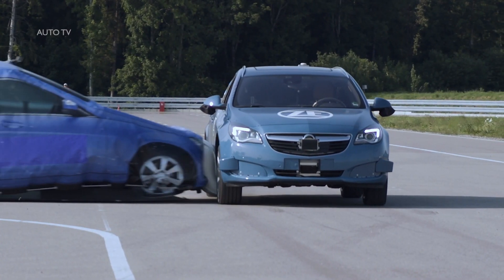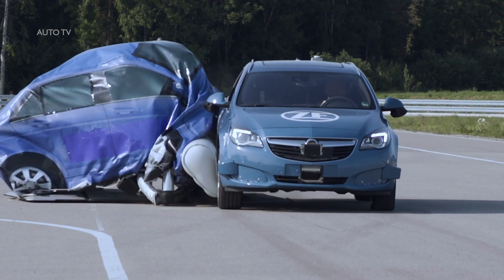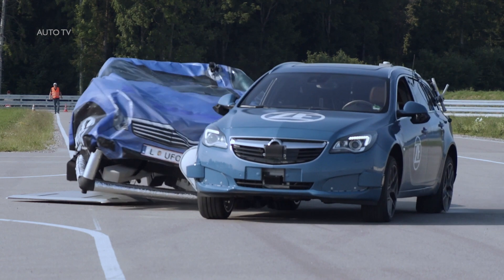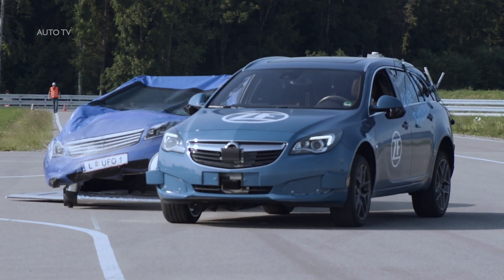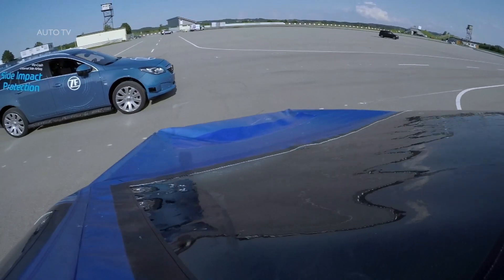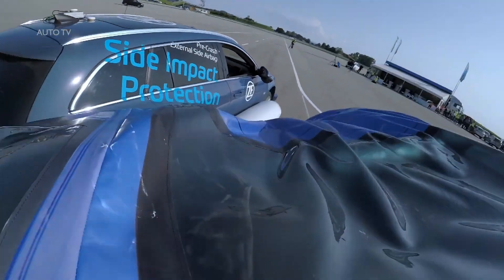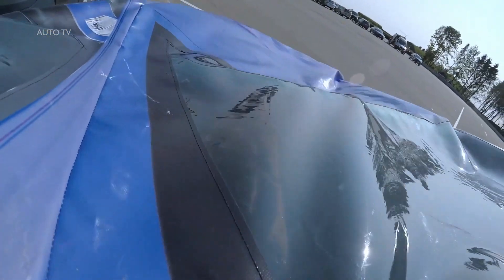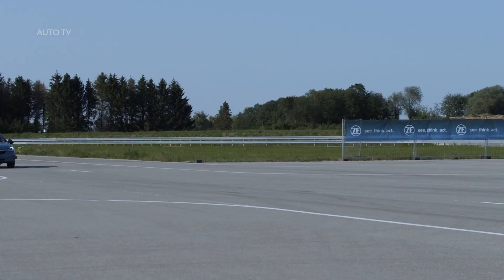First Ever External Airbag | Crash Test System Demonstration!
In a side impact collision, the occupants on the side of the impact are at particular risk of serious injuries in the chest area if the passenger cabin is severely deformed. The ZF pre-crash safety system can reduce the peenetration of the intruding vehicle by up to 30 percent, helping to significantly reduce the occupants’ risk of injury.

The predictive information about an unavoidable collision also helps to further improve the effectiveness of established standard safety technology. For example, the ACR8 Active Control Retractor can warn the occupants or help secure them in a safe position in the critical fractions of a second before the collision.